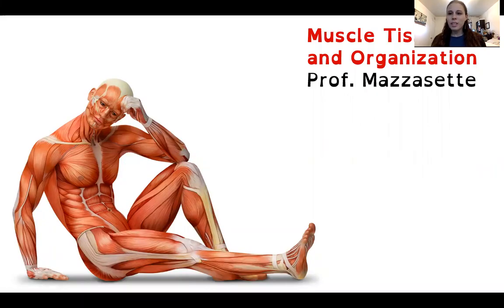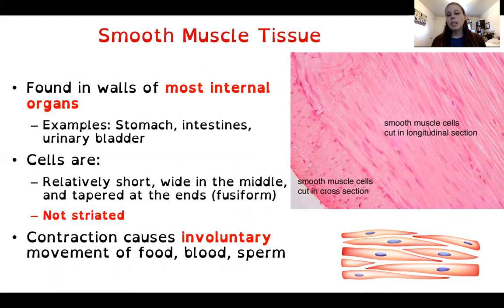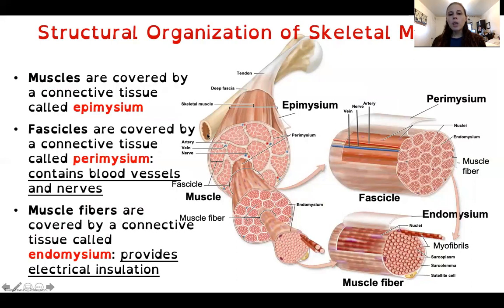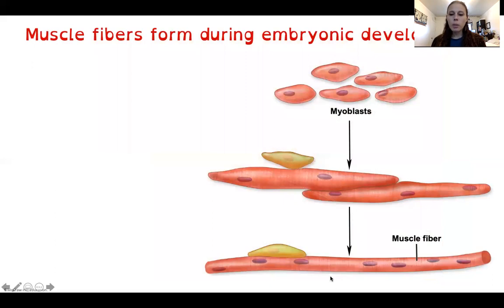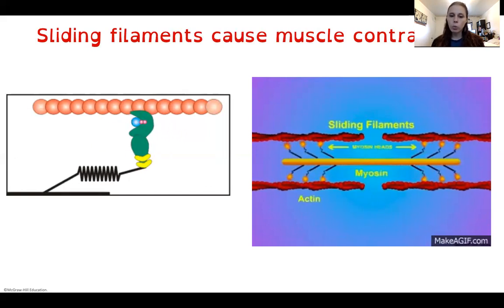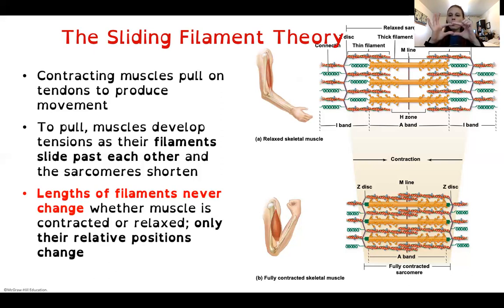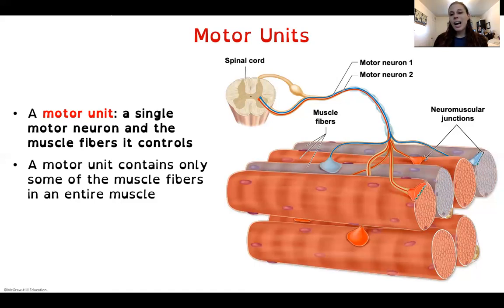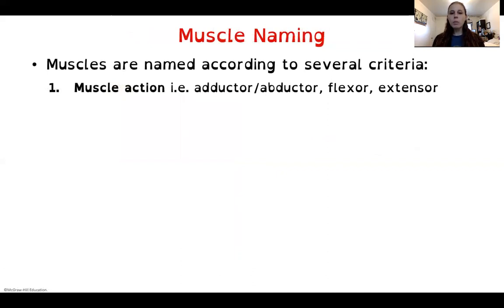Muscular System: Structure and Organization - Prof. Mazzasette